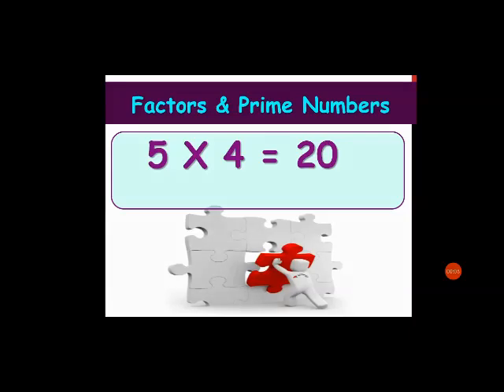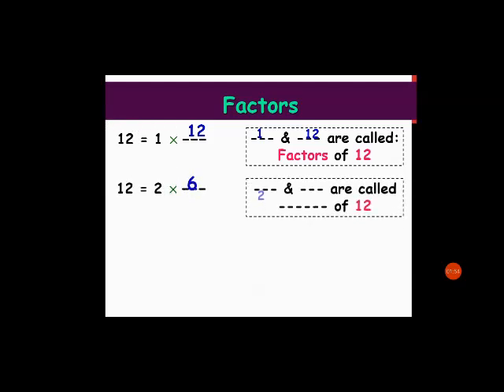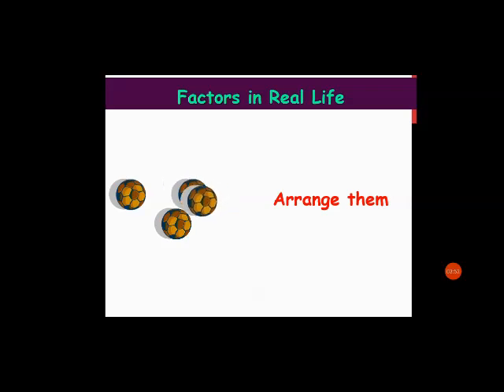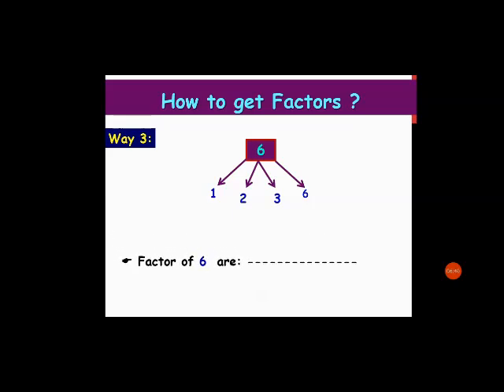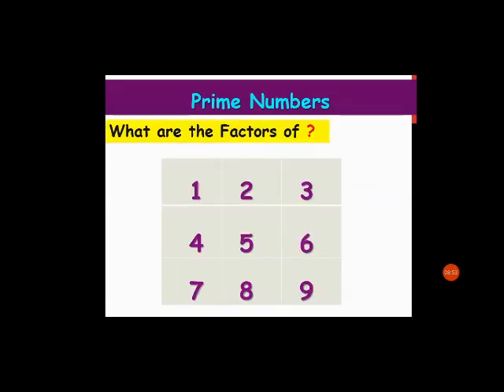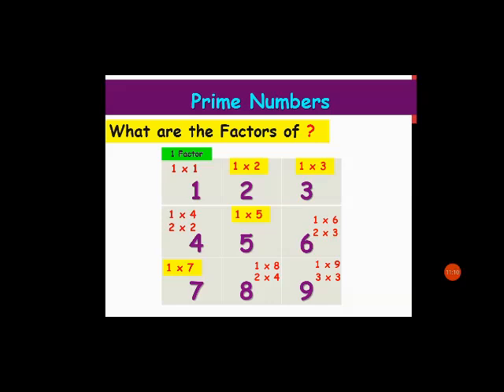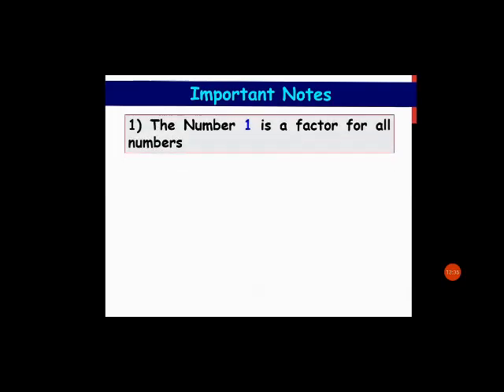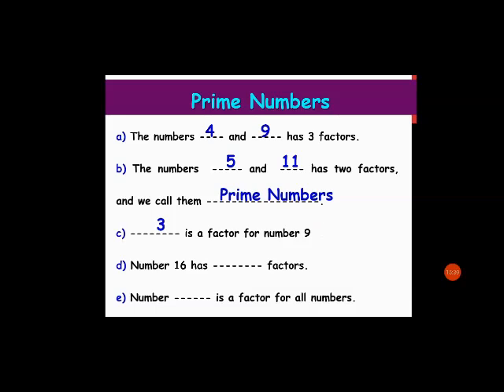Math | Factors & Prime Numbers.